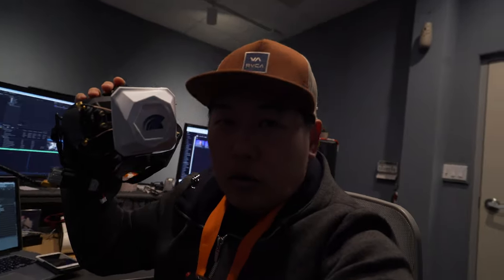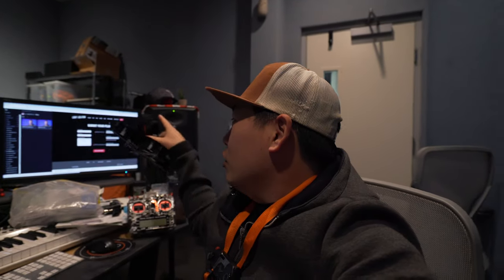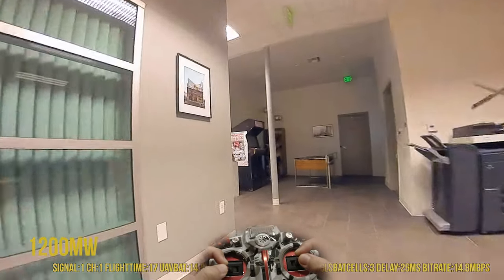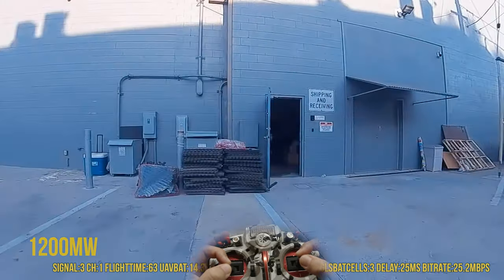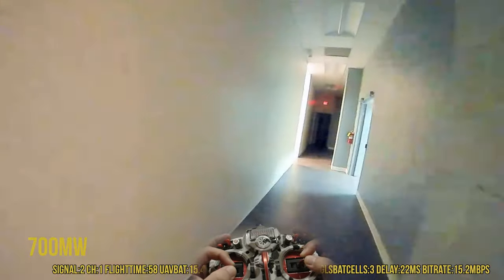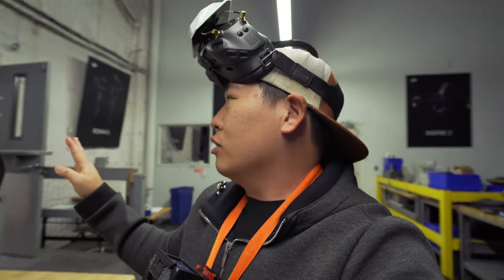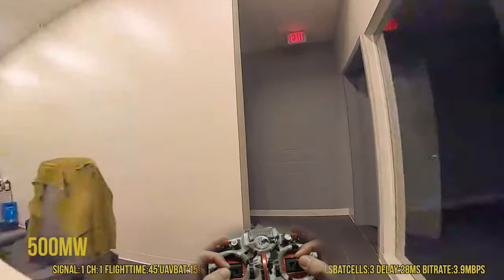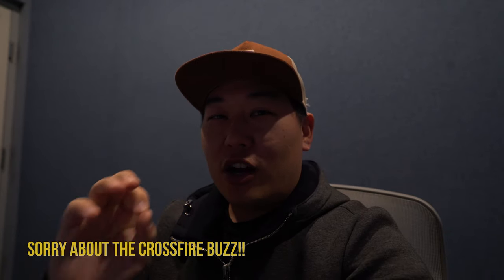DJI FPV⚡️⁄⁄YO 1200MW IS INSANE🤯⁄⁄DIGITAL INDOOR TEST🧐